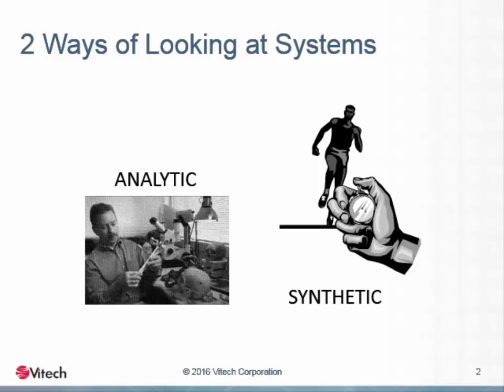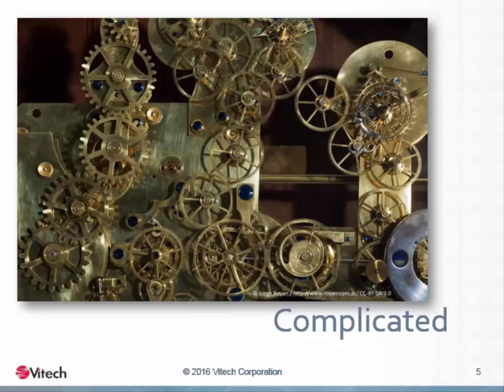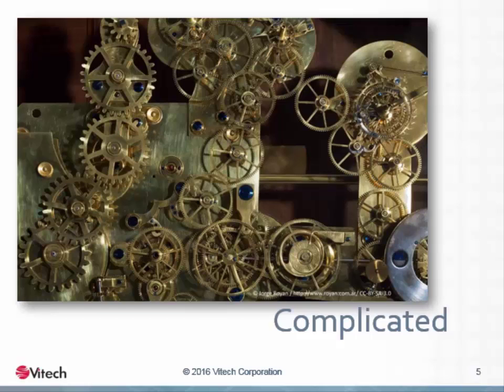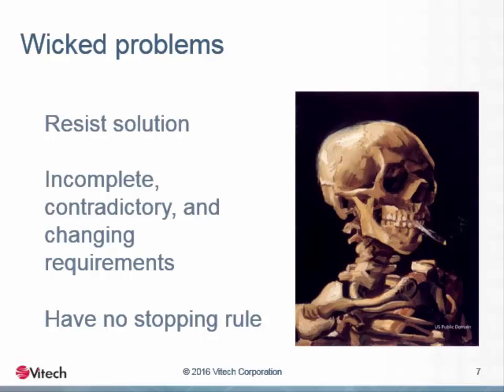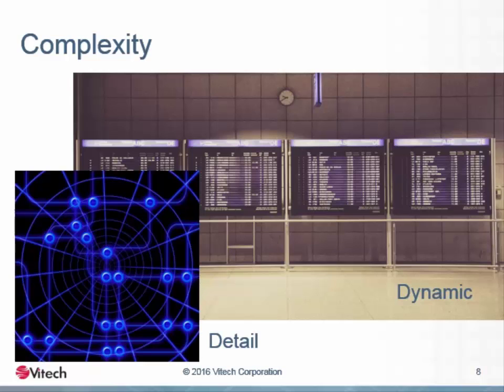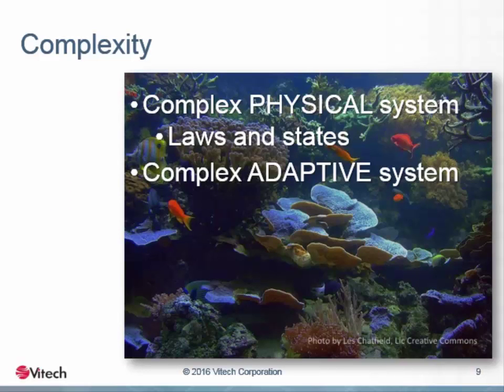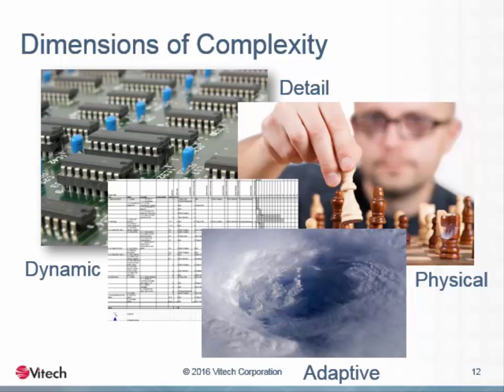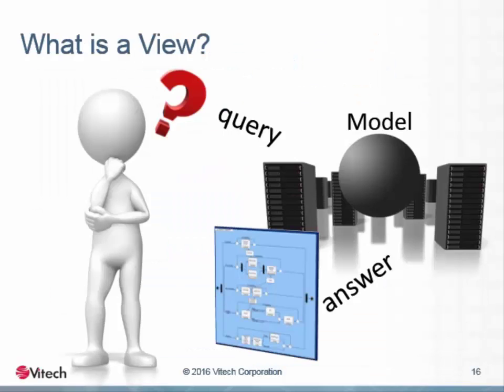Foundations of MBSE: From Concept to Reality - Session 4: Challenges and Pitfalls